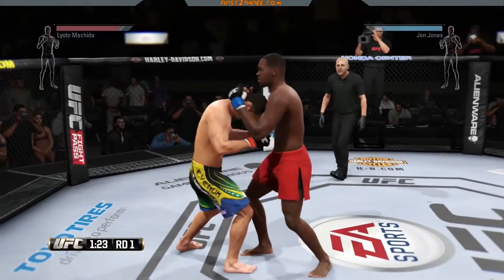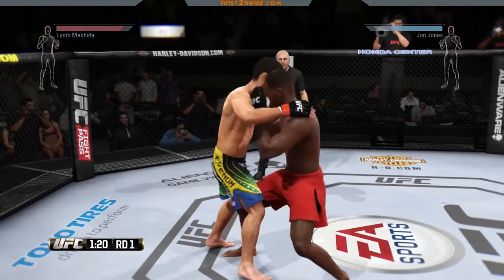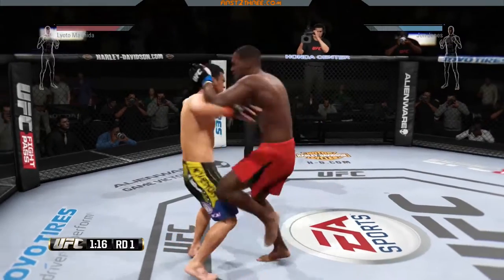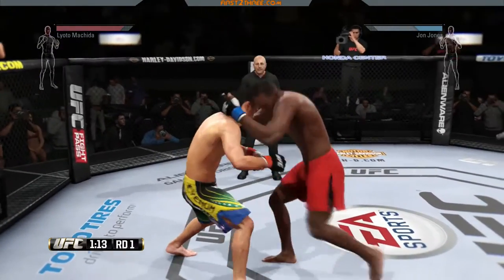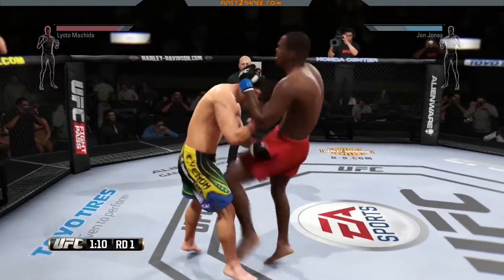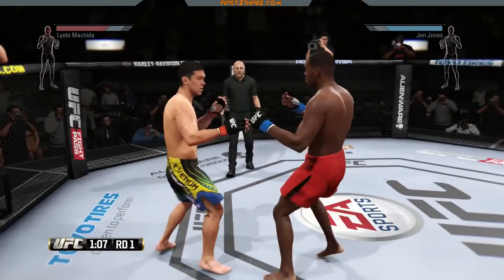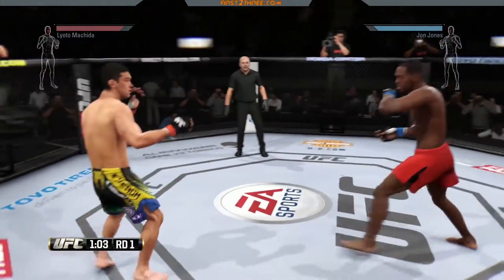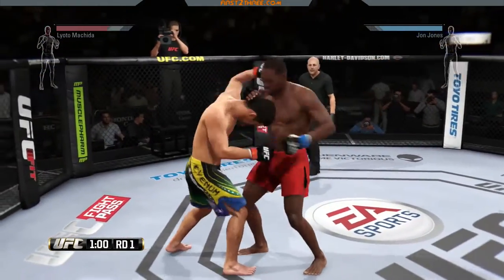EA Sports UFC Escaping the Muay Thai Clinch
Learn how to get of of the Muay Thai clinch in EA Sports UFC

Make sure to follow @jrreed101 on instagram